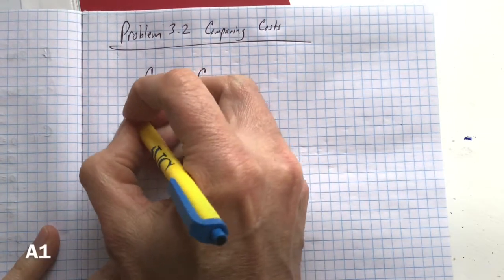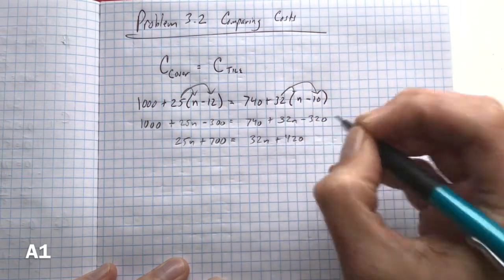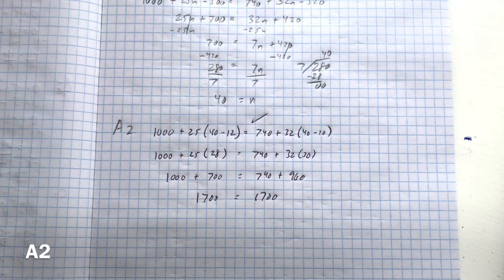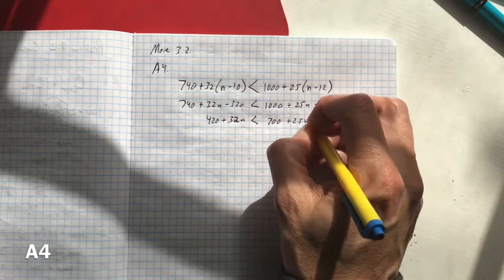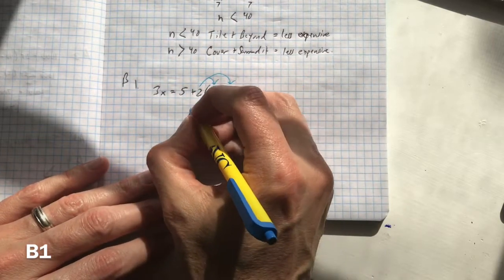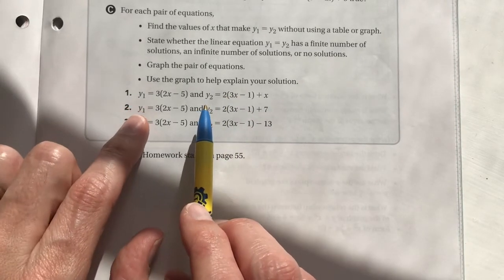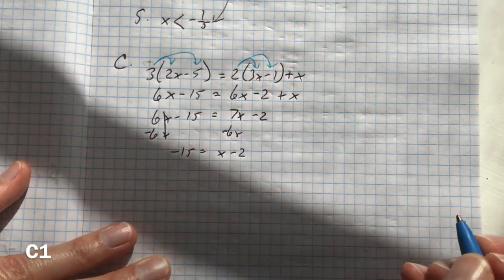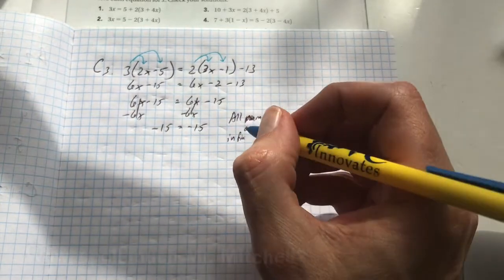Say It With Symbols Problem 3 point 2